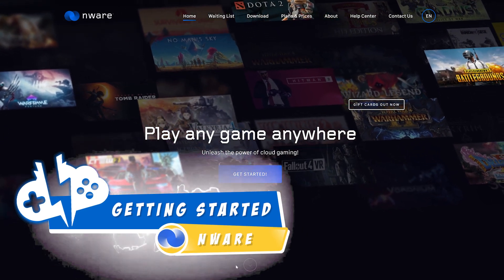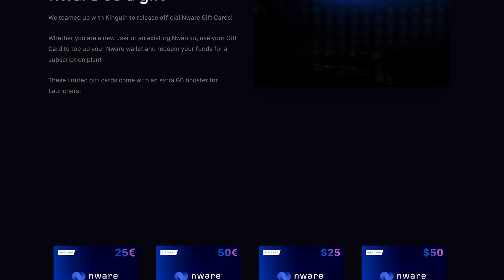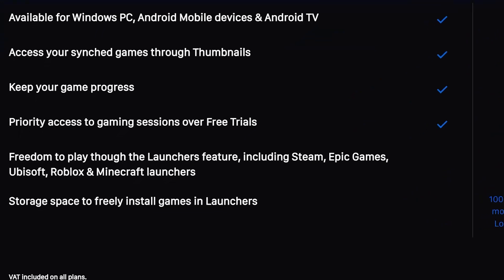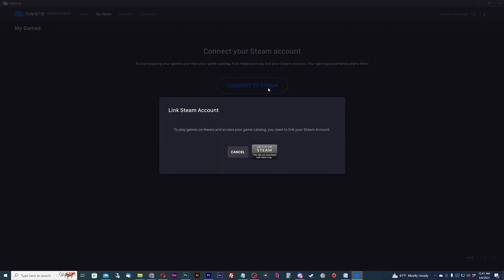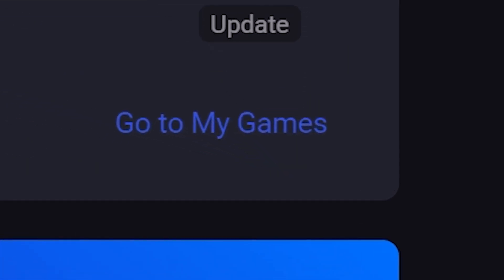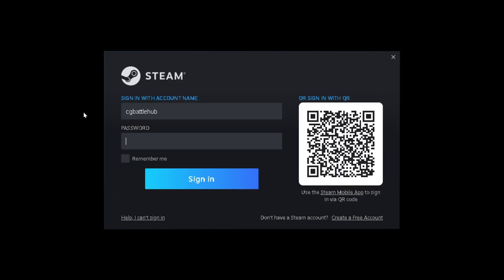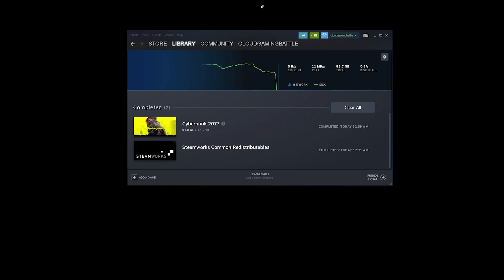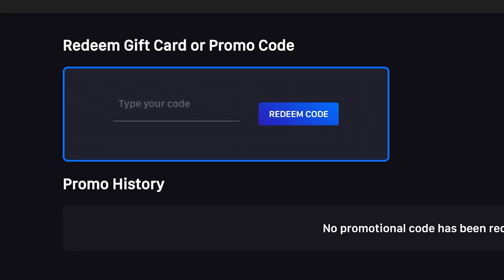NWARE Cloud Gaming | GETTING STARTED & Setup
Nware is a cloud gaming platform that is owned by a company called Cloudware which is based in Spain. We designate Nware as a Pickup n Play, Own, it play cloud gaming platform in which you have to own the games from third party distributors like Steam to play on the platform. They have a monthly subscription along with Android support with additional options. Looking to get started with Nware? Let’s get setup.